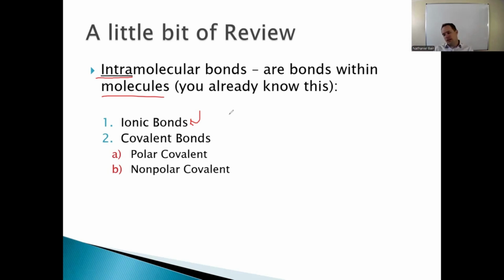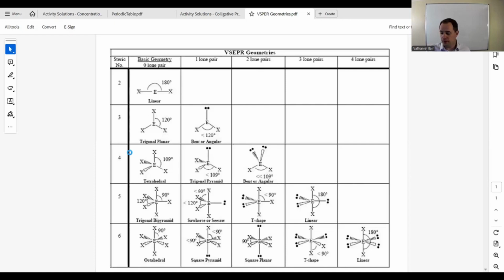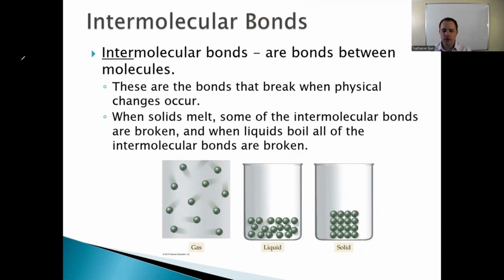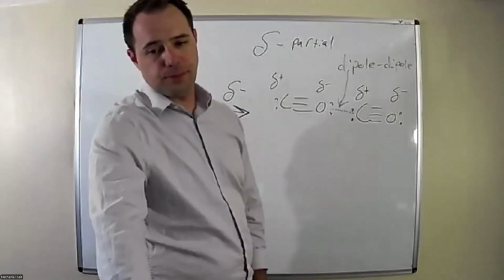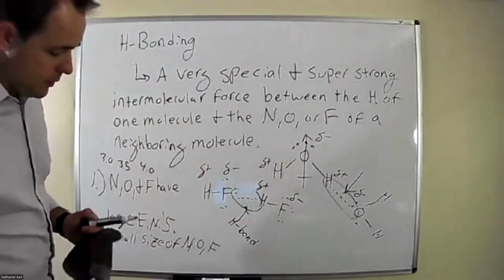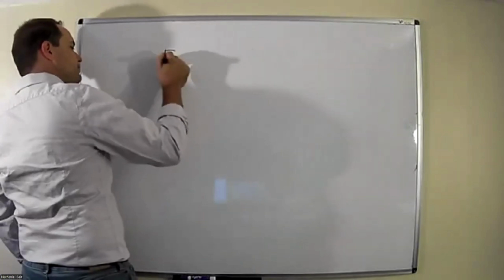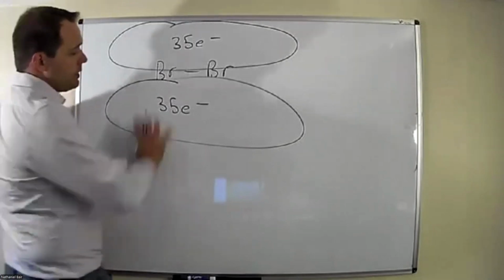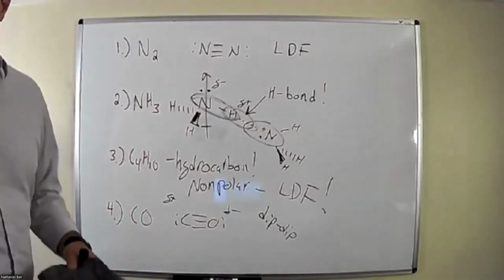Intermolecular Forces (IMFs)